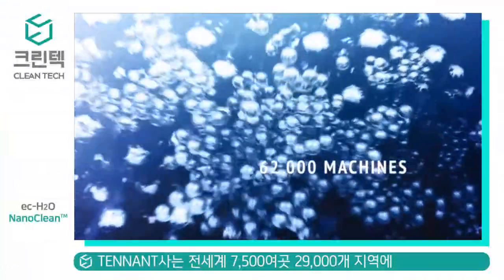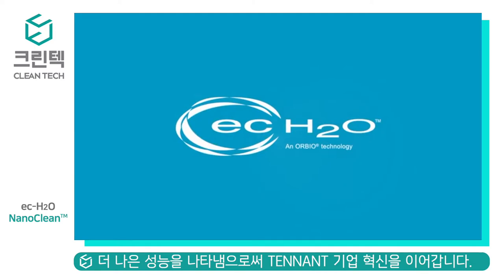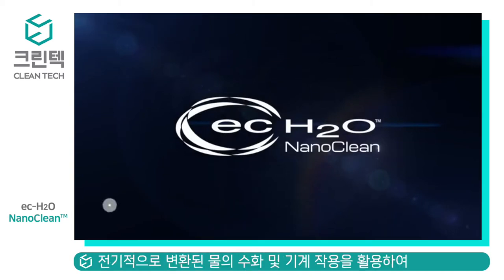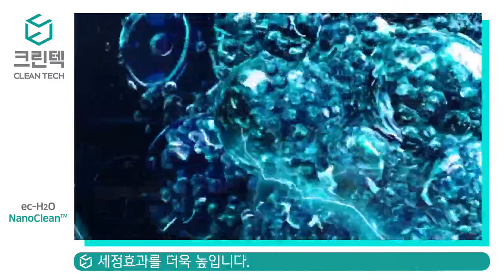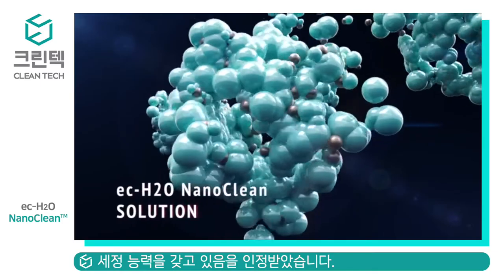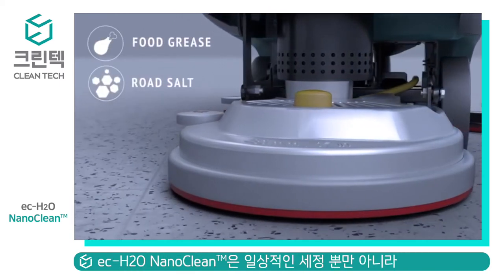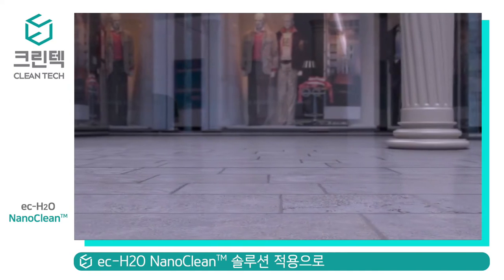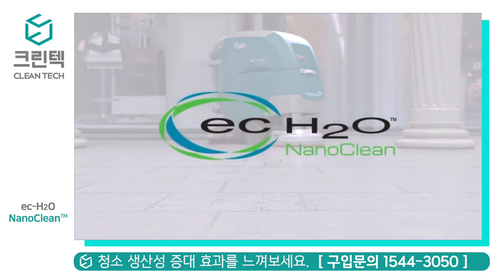[청소장비]크린텍_친환경 무세제세정기술 ec-워터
세제없이 청소하는 친환경 기술
크린텍 ec-워터 기술
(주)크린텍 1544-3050